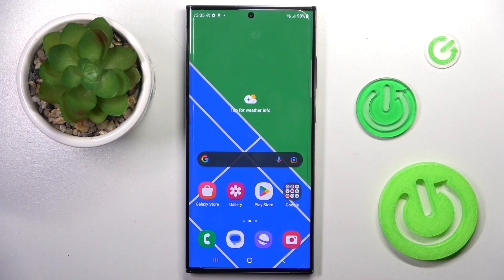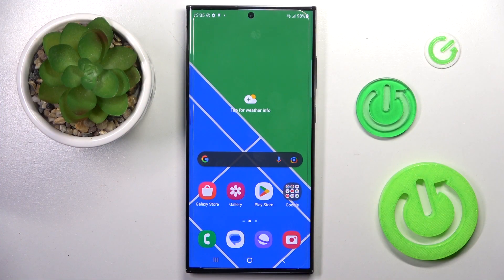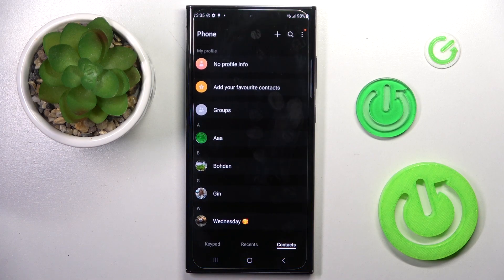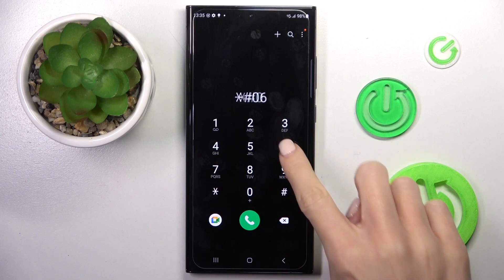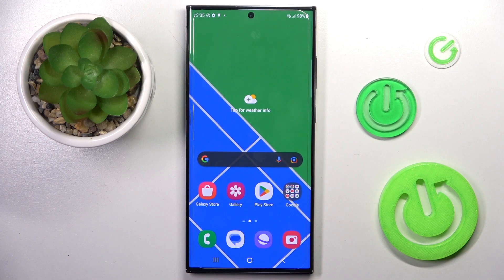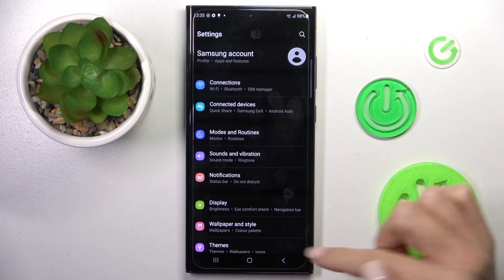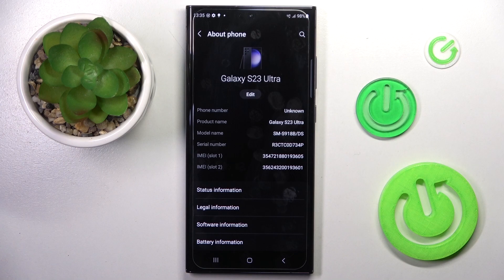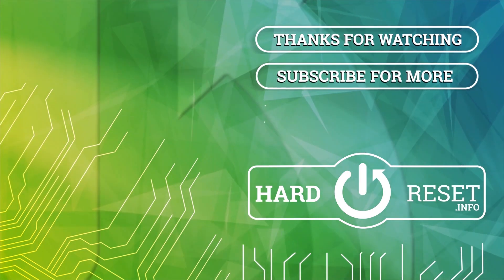How to Check IMEI and Serial Number on SAMSUNG Galaxy S23 Ultra?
In this video tutorial, we will show you how to quickly and easily locate the IMEI and serial number on your SAMSUNG Galaxy S23 Ultra. This information is essential for things like warranty claims, repairs, and unlocking your device. With just a few simple steps, you can easily find the IMEI and serial number and keep this information safe for future reference. Whether you're new to SAMSUNG devices or a seasoned user, this tutorial will provide you with the knowledge you need to get the most out of your SAMSUNG Galaxy S23 Ultra. So, watch now and learn how to find the IMEI and serial number on your SAMSUNG Galaxy S23 Ultra.

How to Check IMEI Number on SAMSUNG Galaxy S23 Ultra?
How to Check Serial Number on SAMSUNG Galaxy S23 Ultra?